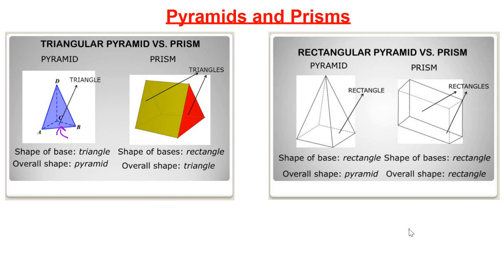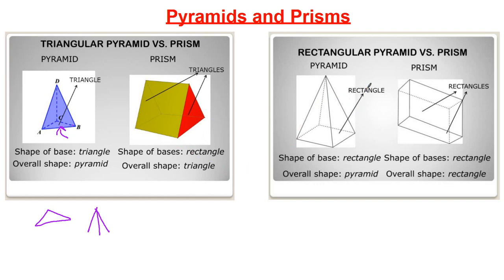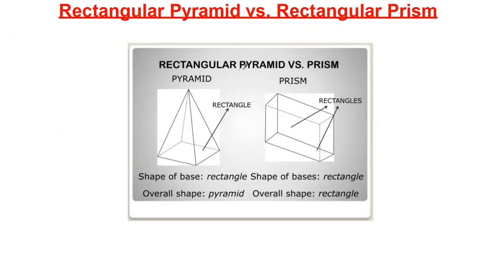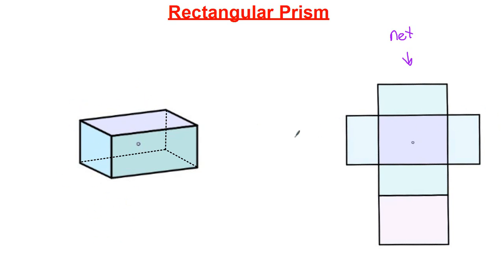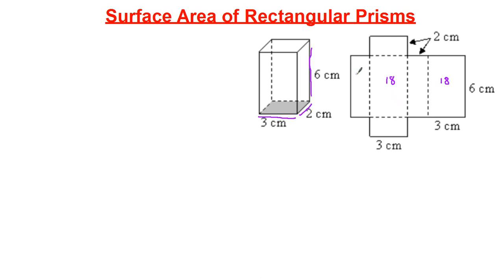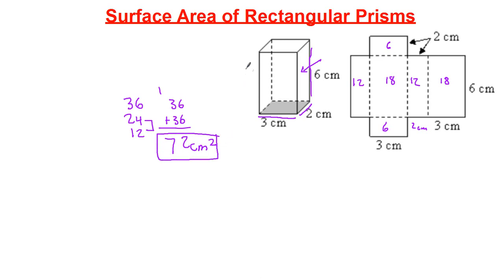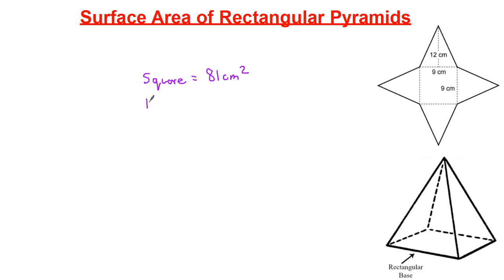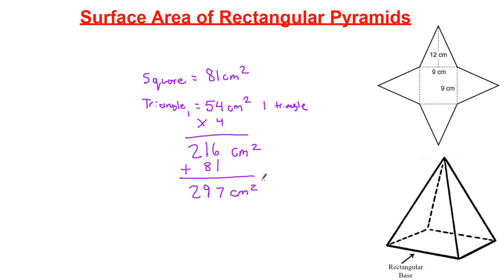Total Surface Area Triangular Pyramid Prisms